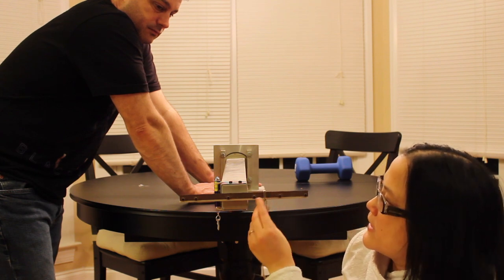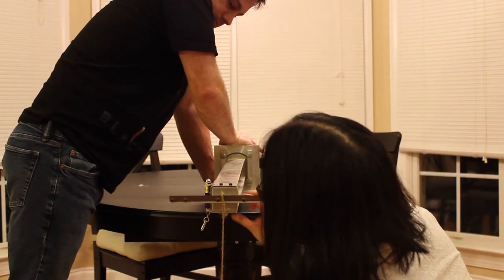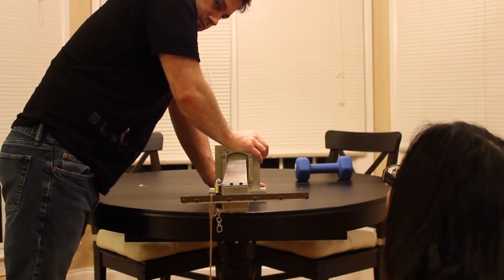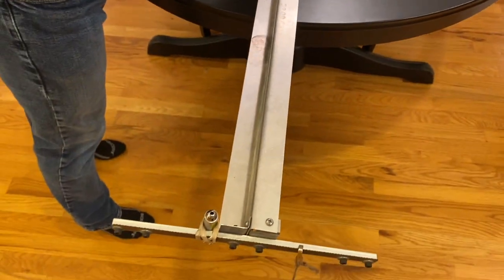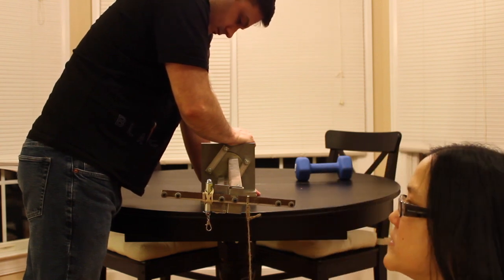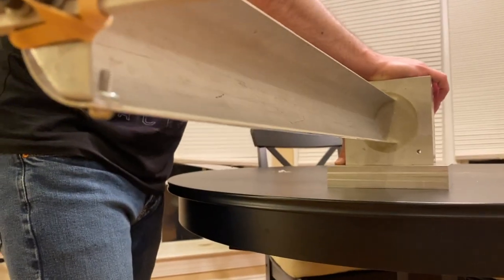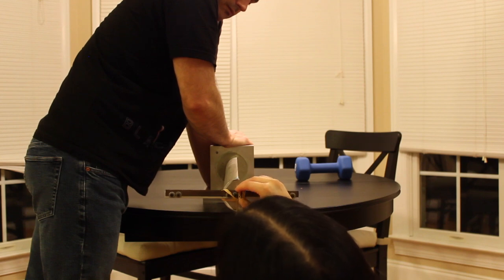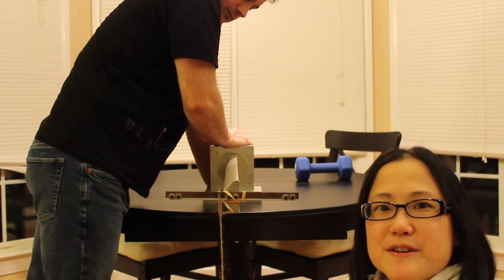Dr. Christine Gilbert - AOE 2024 Shear Center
Dr. Gilbert, at home with her along with her teaching assistants, demonstrates the shear sector with a c-beam cross section.